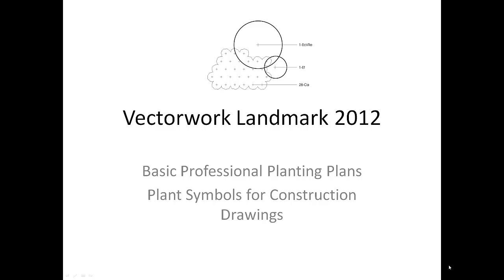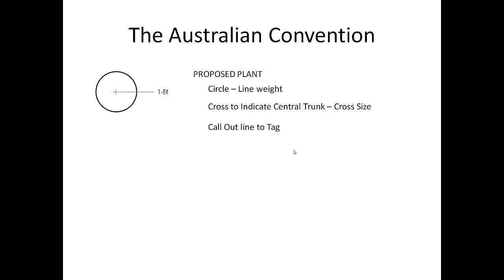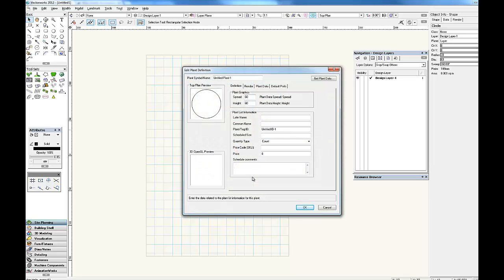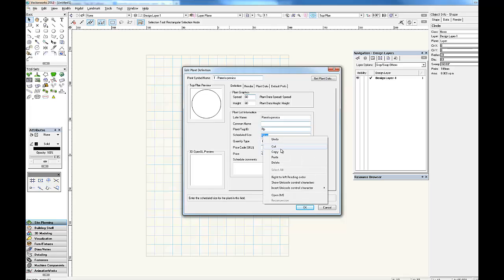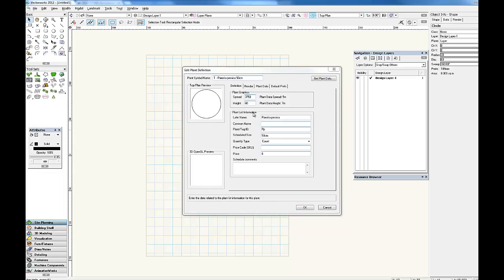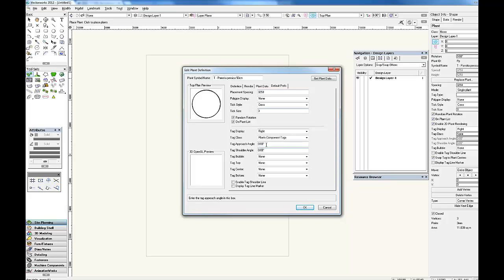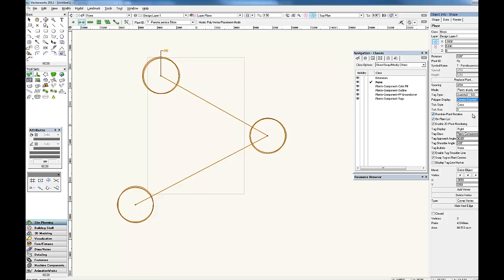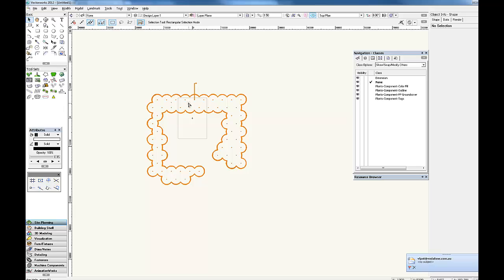Vectorworks Landmark 2012 Creating Plant Symbols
This video contains a brief description of the graphic conventions on Plant Symbols and then goes into how to create a plant symbol Using Vectorworks Landmark 2012.